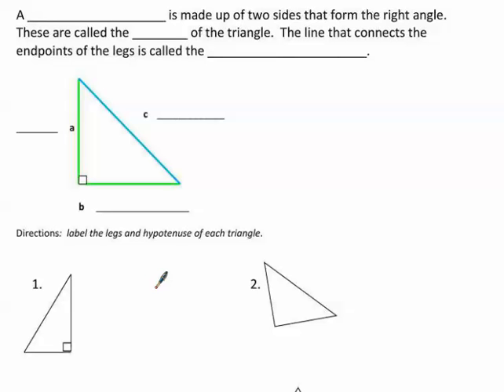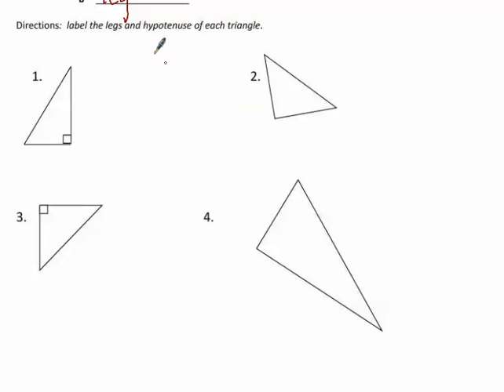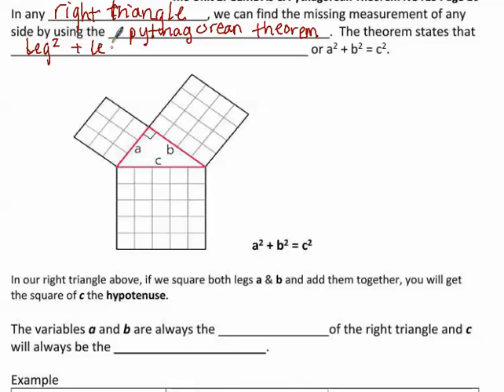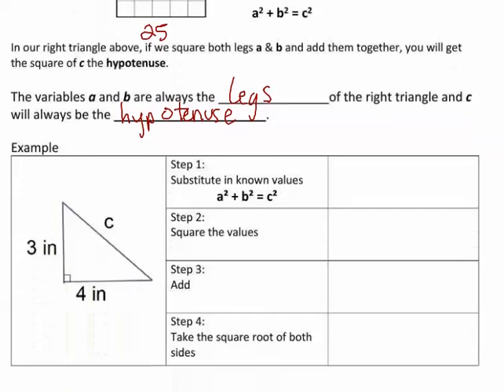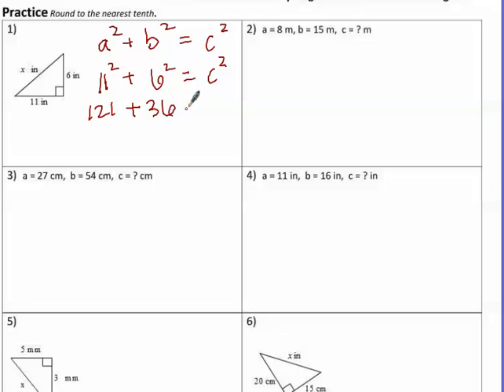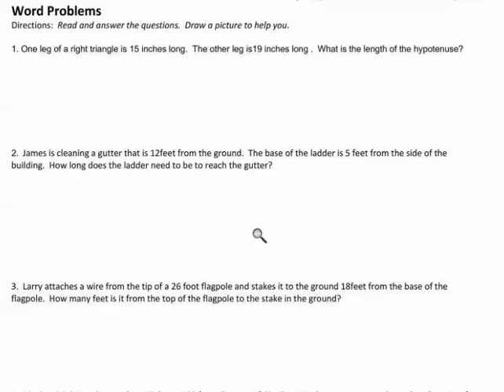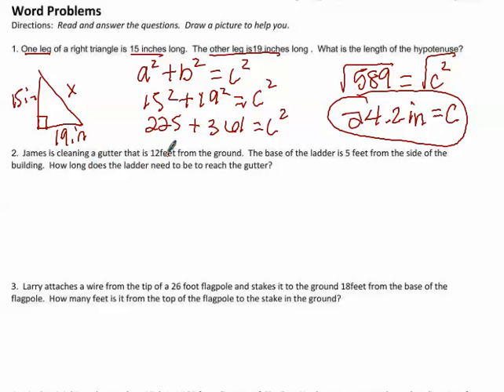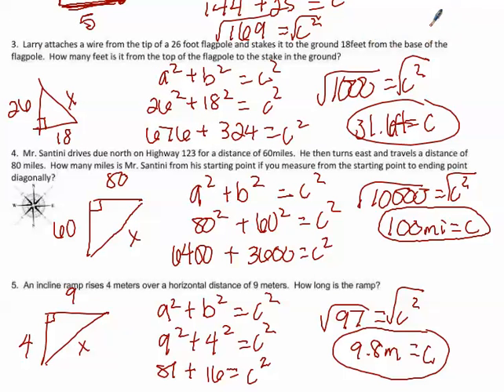M8 Pythagorean Theorem